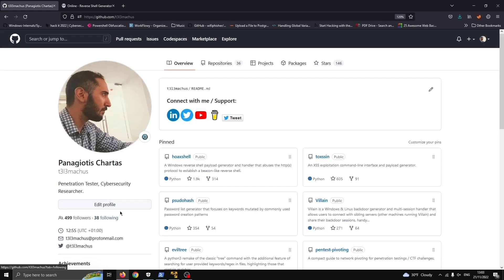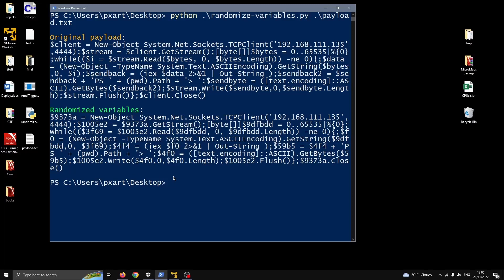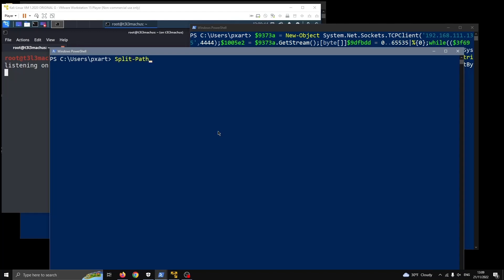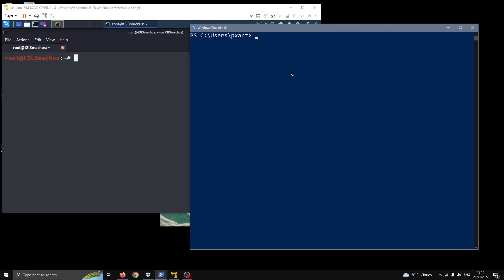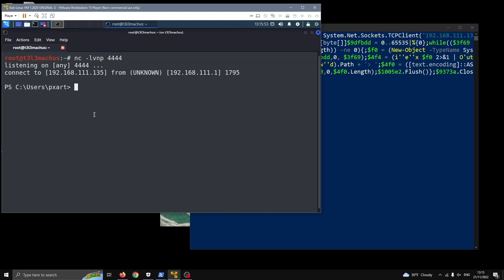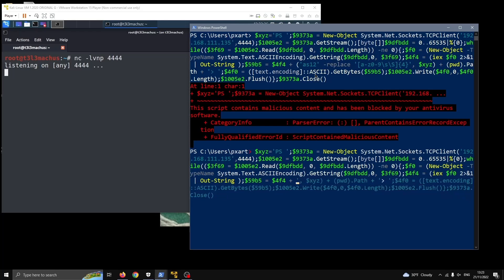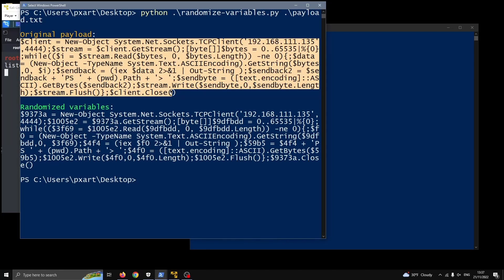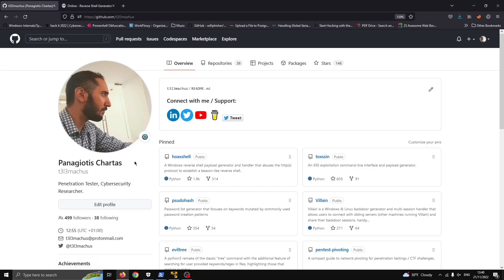Bypass MS Defender by modifying payloads